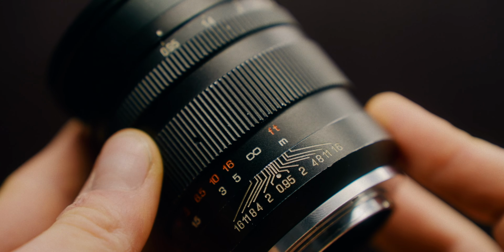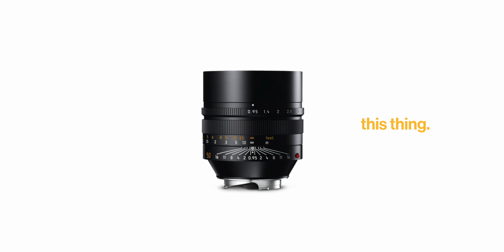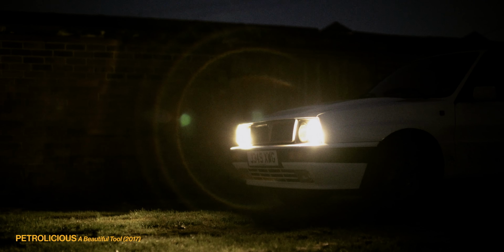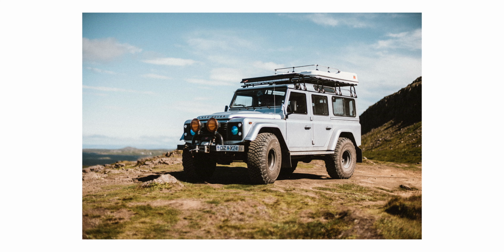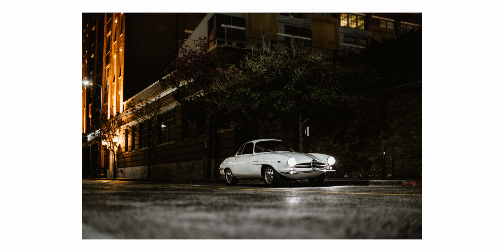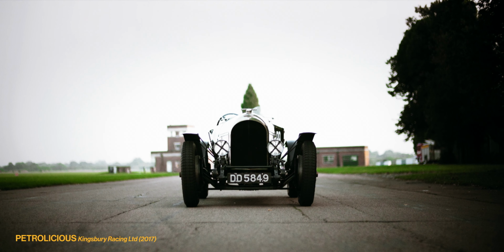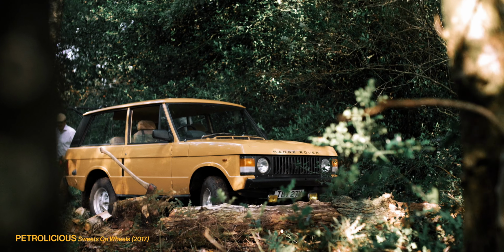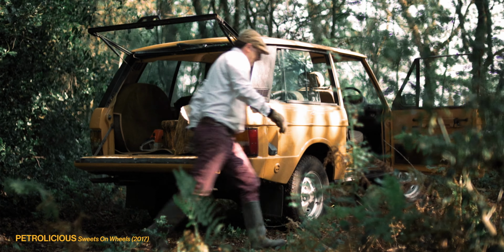no one should buy this lens - but I did.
Need automotive media that truly stands out?

A little insight into the Zhongyi Mitakon Speedmaster 50mm f/0.95 and my past experiences with it shooting cars and documentaries.